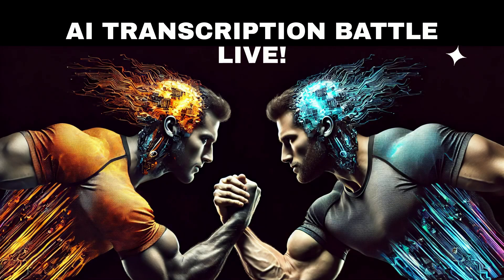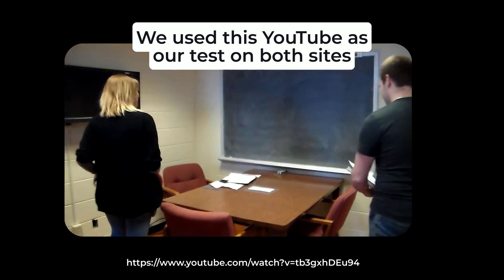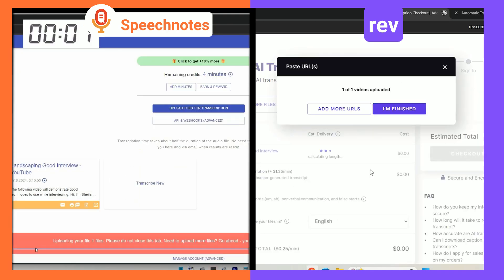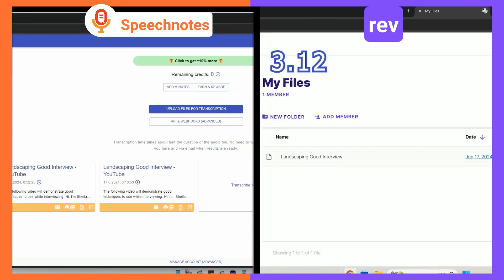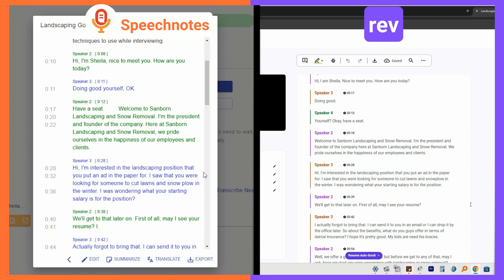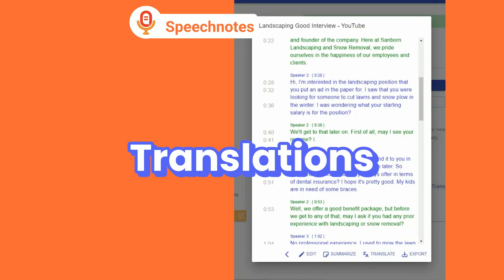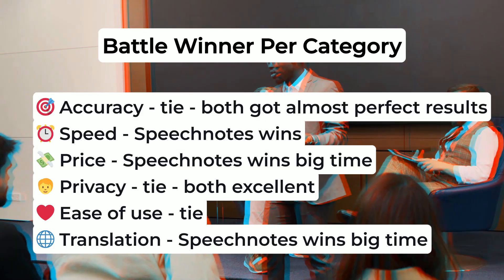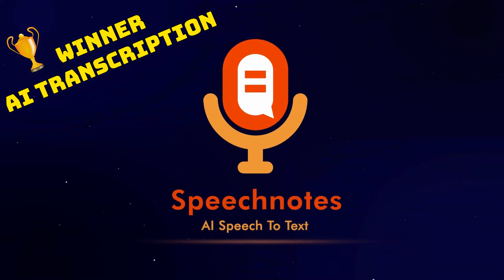AI Transcription Battle Live: Speechnotes VS Rev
Must watch video for anyone that needs transcriptions!